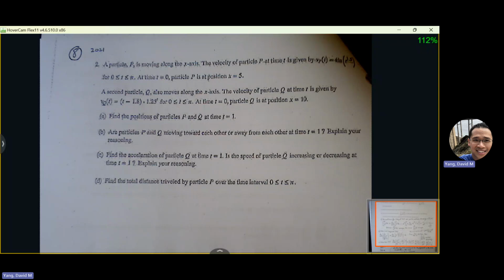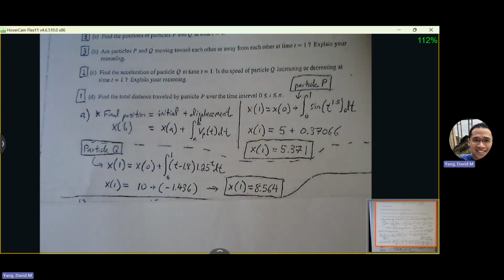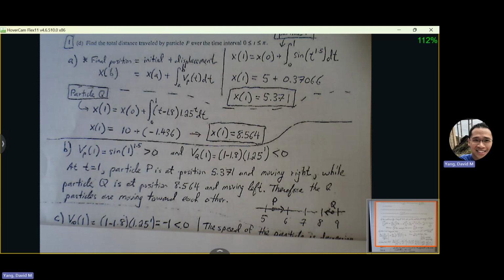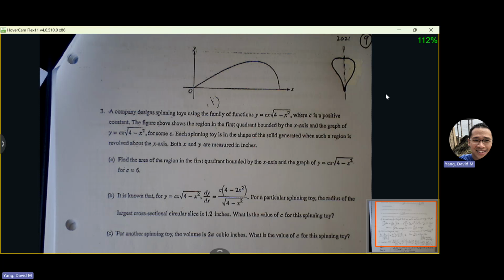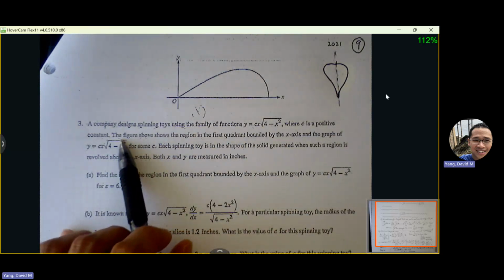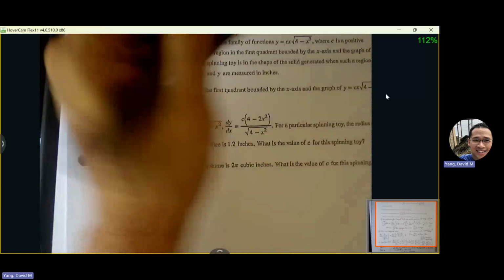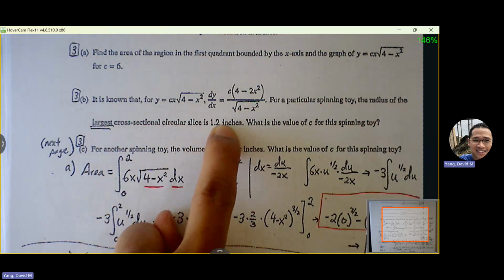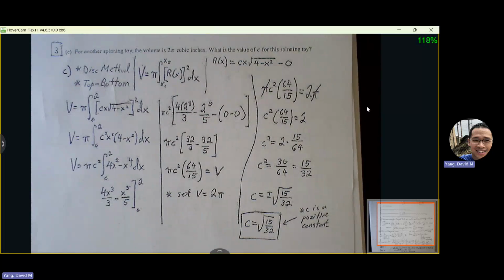AB Calc FRQ Packet 5 2021 FRQs pg 8-9